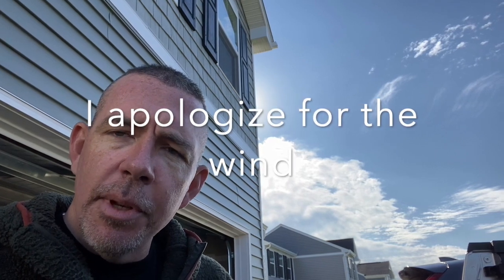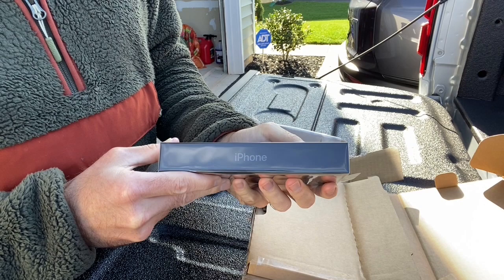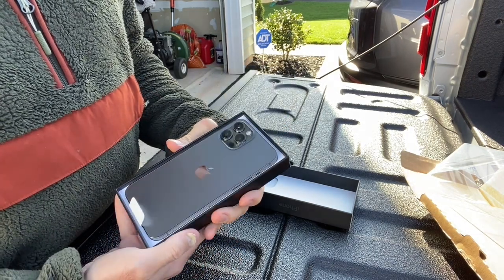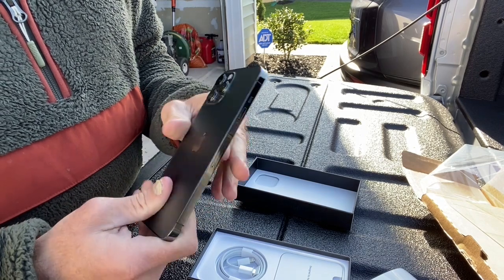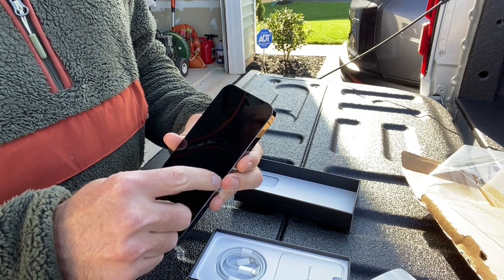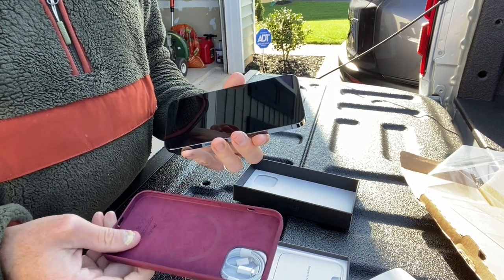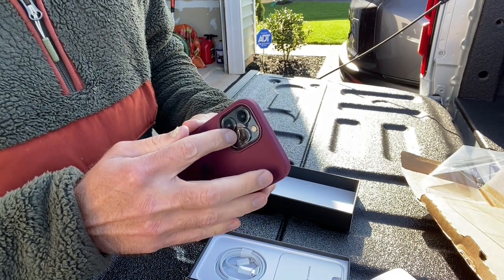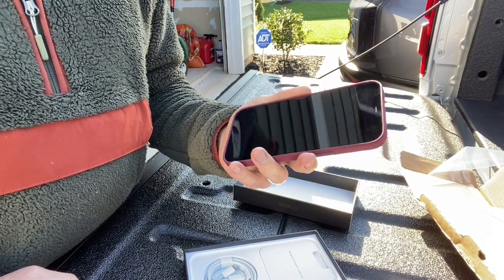iPhone 12 Pro Max Unboxing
I share my iPhone 12 Pro Max unboxing experience from the tailgate of my Ford Raptor. My goal is to help others by sharing my first impressions of the new phone.

Follow up review coming soon!